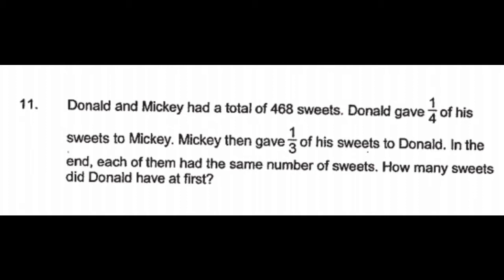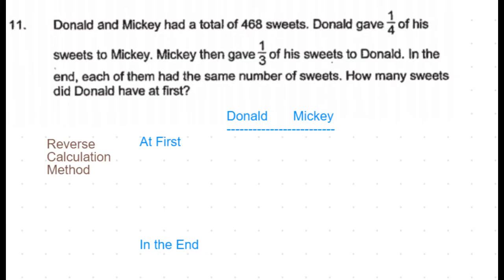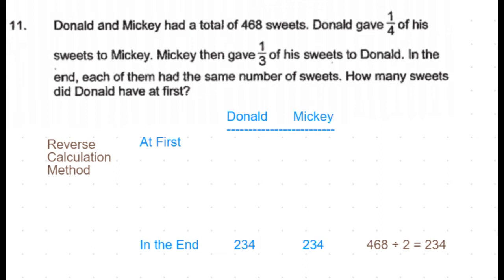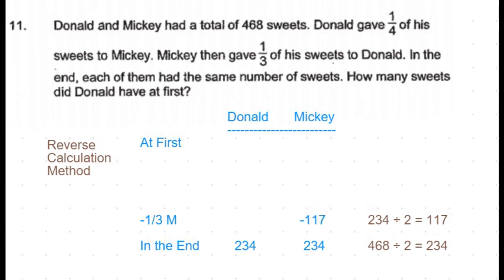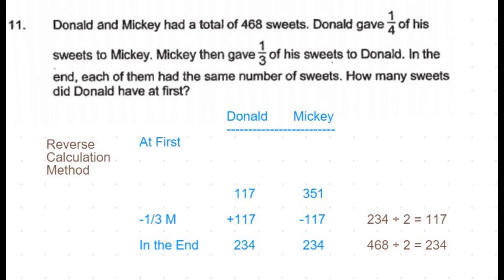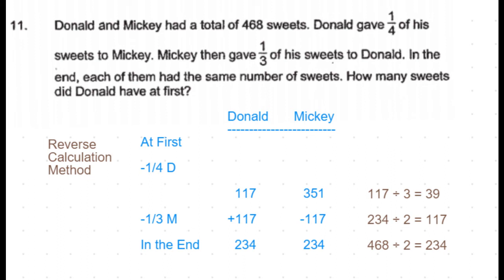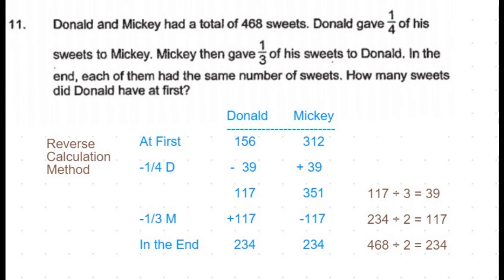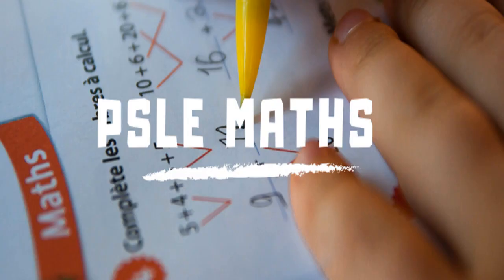P6 2019 Catholic High SA1 Q11 - Fraction Reverse Calculation | Donald Mickey Sweets | PSLE Maths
P6 2019 Catholic High School Primary SA1 Q11
4 Marks Fraction Problem Sum - Reverse Calculation Method

1. Remainder Concept (Branching)

2. Equal Fractions Concept

3. Model Drawing Concept

4. Constant Part Concept

4a. Constant Total Concept

4b. Constant Difference Concept

5. Everything Changed Concept (Units and Parts)

6. Part-Whole Concept

7. Excess and Shortage Concept

7. Gap and Difference Concept

8. Grouping Concept

9. (Number x Value) Concept

10. Guess and Check / Assumption Concept

11. Working Backwards Concept

12. Simultaneous Equations Concept

13. Double 'IFs' Concept

14. Average Concept